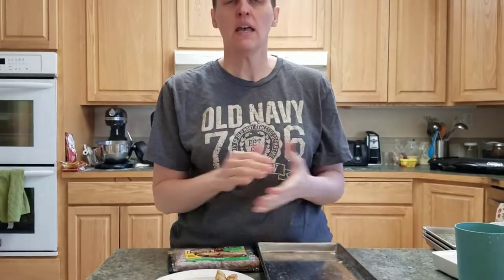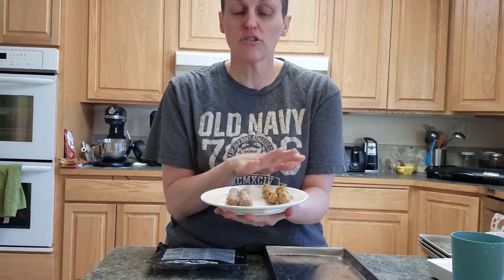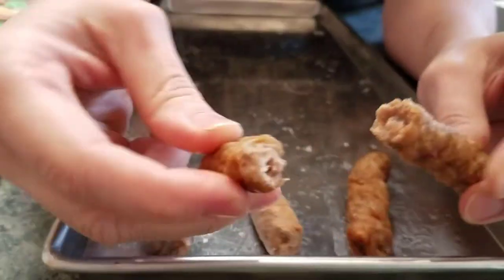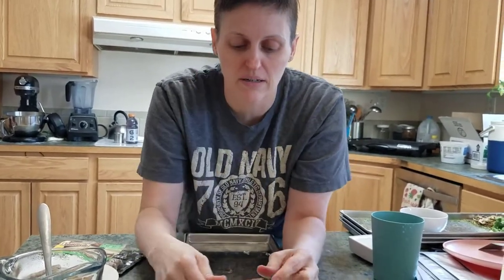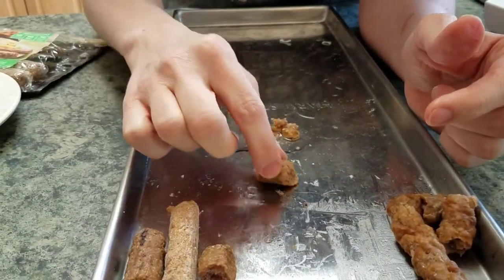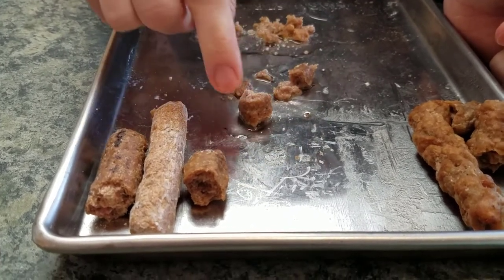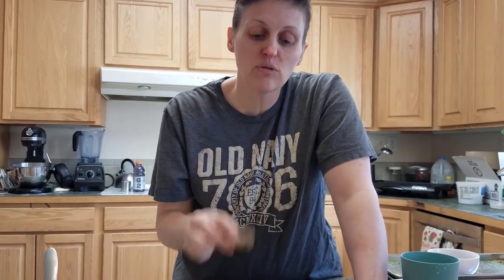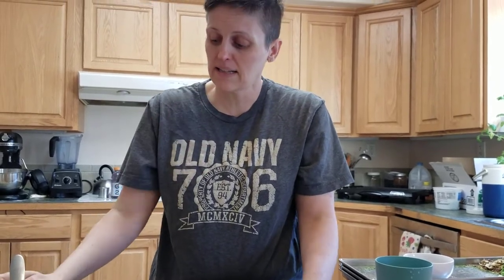Pork vs. Turkey Sausage – Which Freeze Dries Best?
I’m addicted to freeze drying and I love sausage. But which one is the best option for long-term versus short term or even what will work? Check out the scoop here!

Check out the How To Freeze Dry For Beginners Book now!

I’m also a huge keto eater. I’ve been eating the keto lifestyle for over a year now and most of my food storage has been centered around incorporating keto friendly foods. Surprisingly, this can be a lot of things. Click on the keto category under Foods and Recipes and you’ll find plenty of recipes and foods that you can freeze dry for your keto lifestyle – snacks, long term, or just a way to save room in your fridge.

If you’re not interested in keto, but you’d like to eat all the foods, try anything we’ve got listed over in the foods and recipes section. One of my favorites and easiest is the raw egg powder!